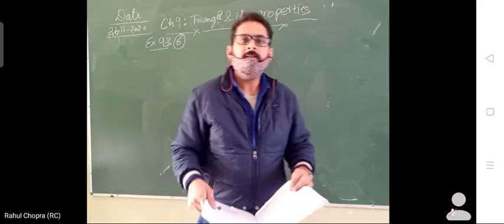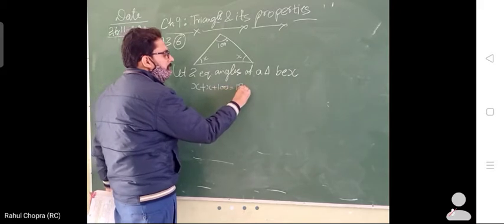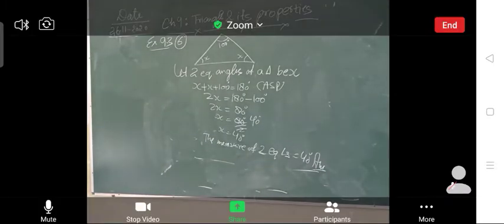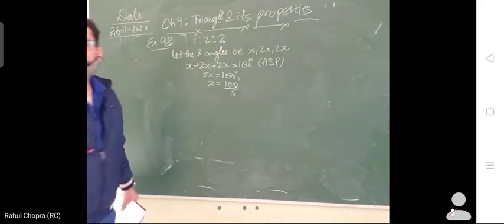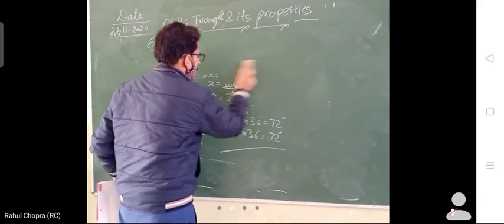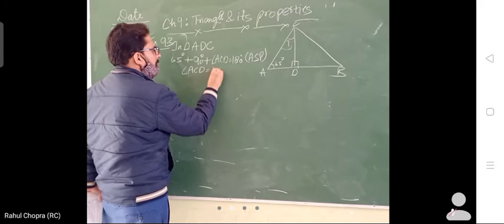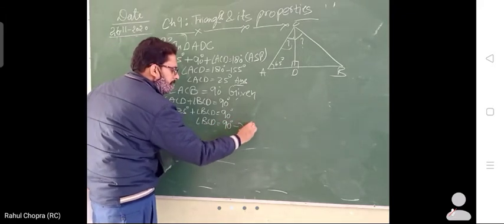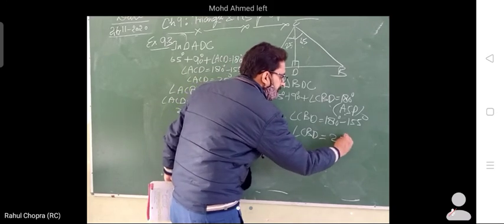Class 7th Maths Ch. 9 Triangle & it's properties Ex 9.3 Part 3 by-Mr.Rahul Chopra